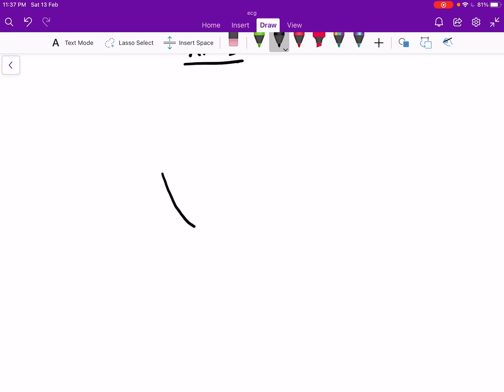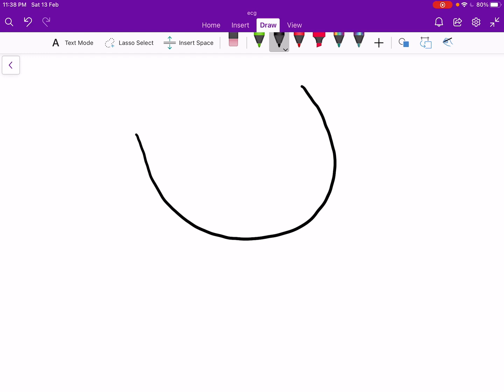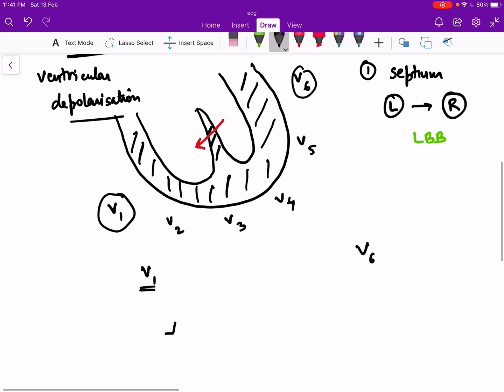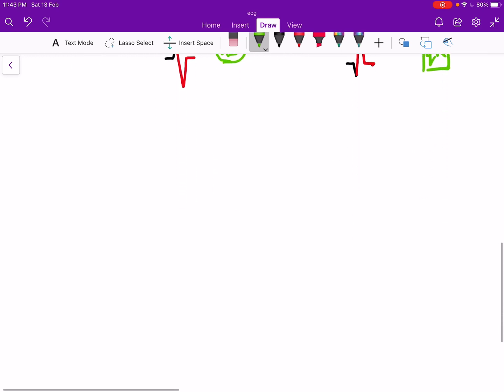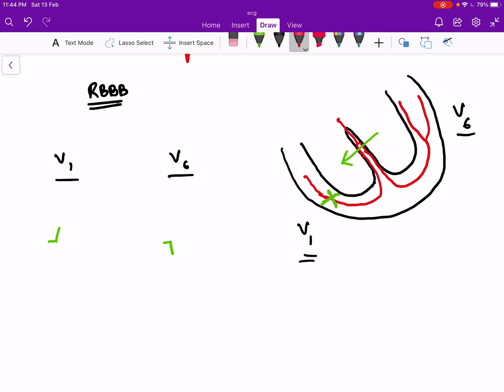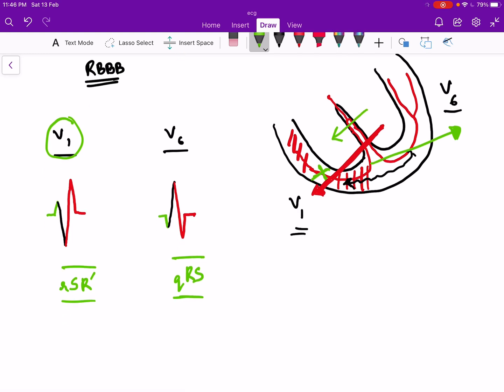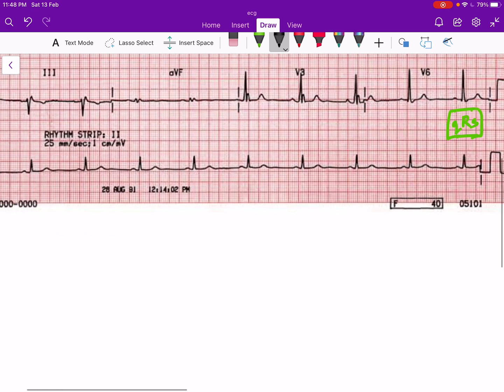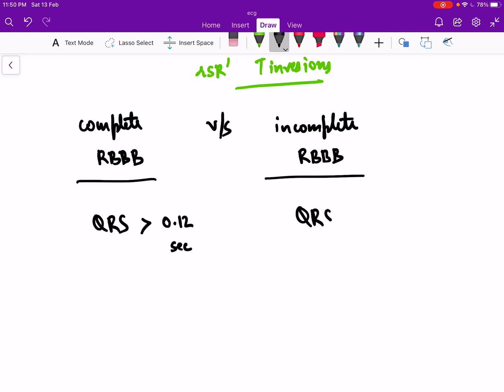Concept of RBBB simplified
I have tried to simply the concept of Right bundle branch block to make it as easy as possible.